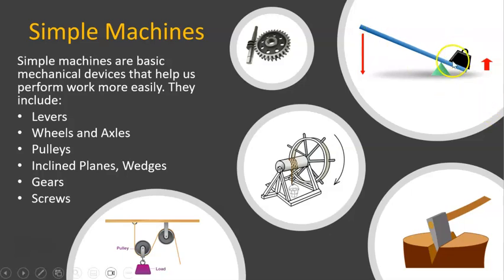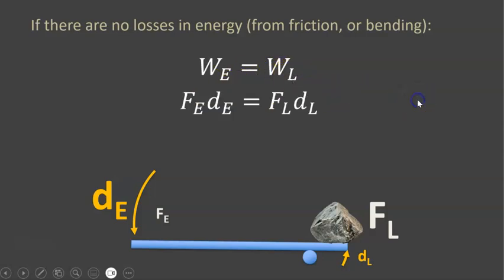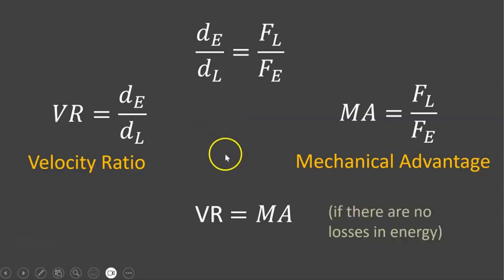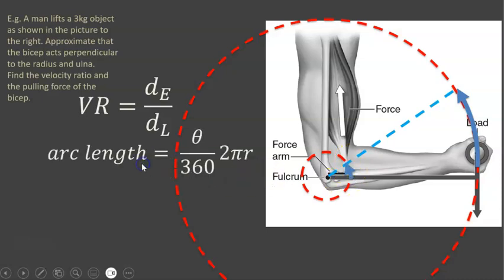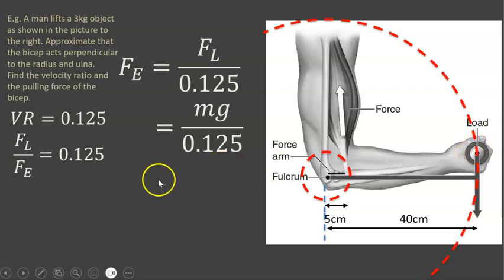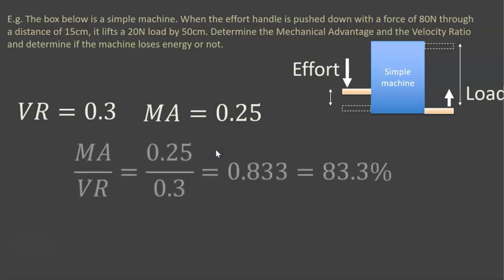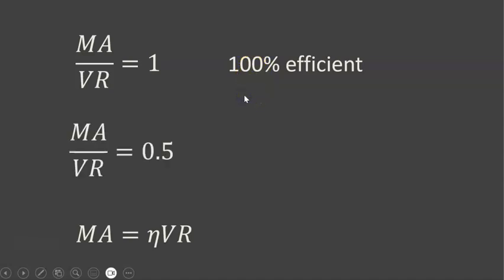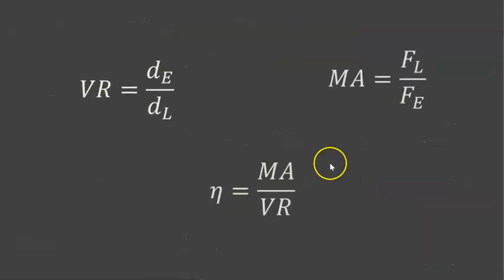MA VR Intro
Introduction to mechanical advantage, velocity ratio and efficiency of simple machines